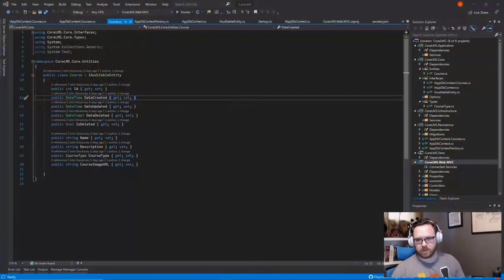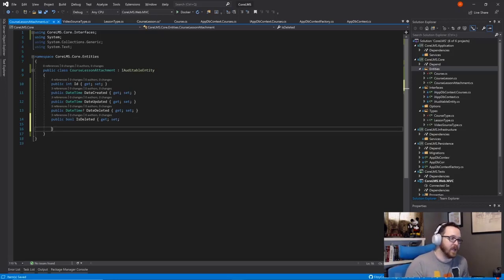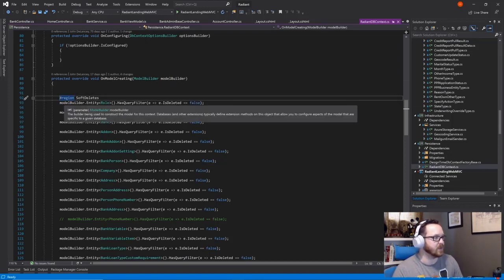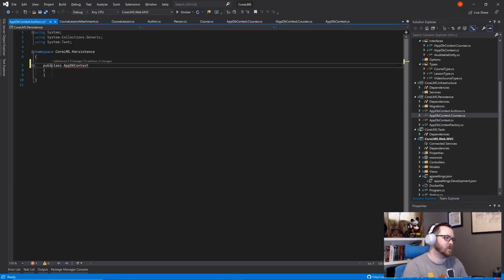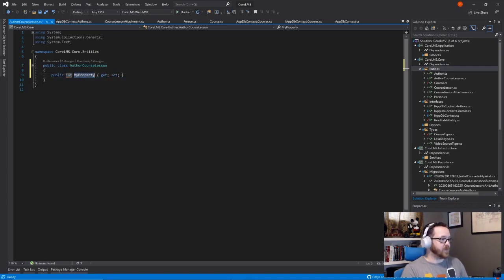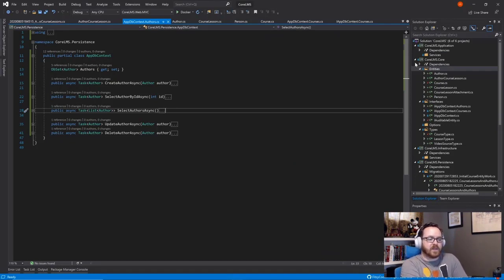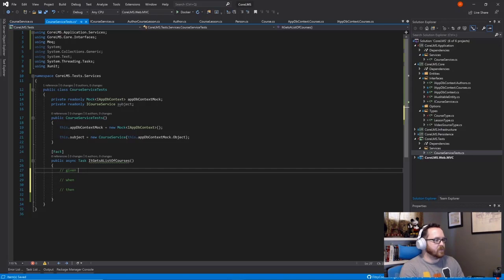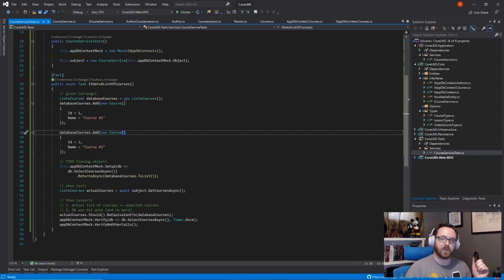CoreLMS - Entities, TDD, and First Service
This week was a doozy, but mainly for me. I'm just getting my feet wet with TDD, and I struggled getting going, but thanks to the great chatters, we managed to get the first proper TDD unit test written and business logic service method added. Woo!

Next week, more tests and service logic. Join me live on Twitch to watch and chat along!